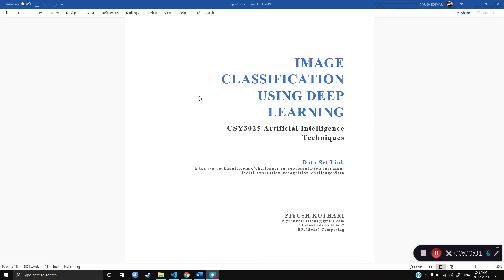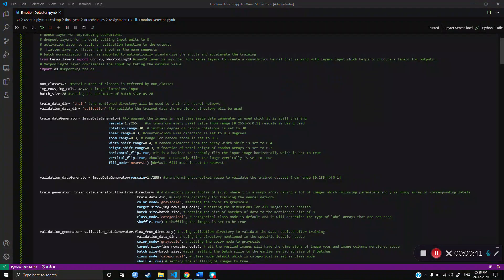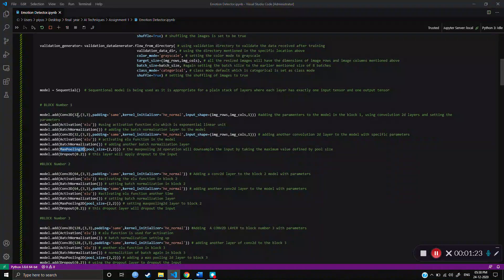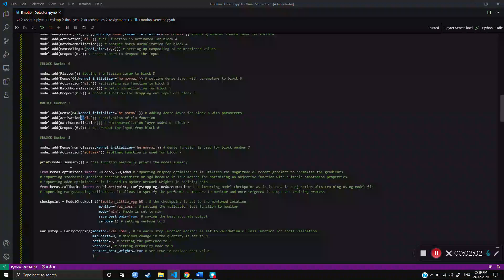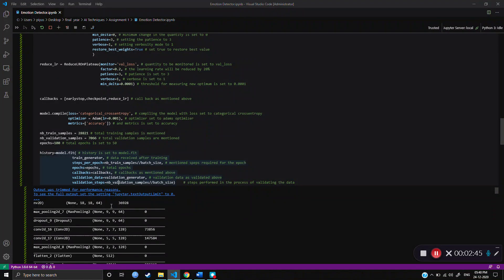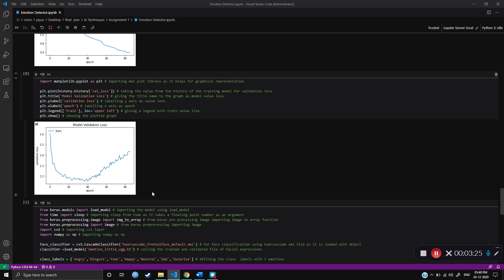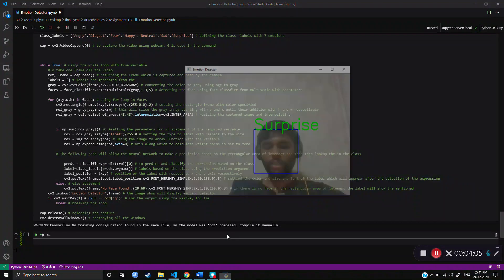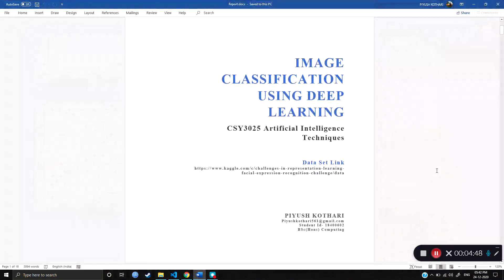AI Techniques Facial Expression Detector